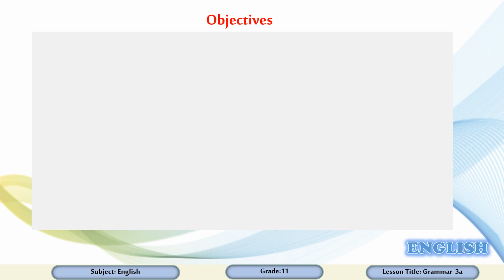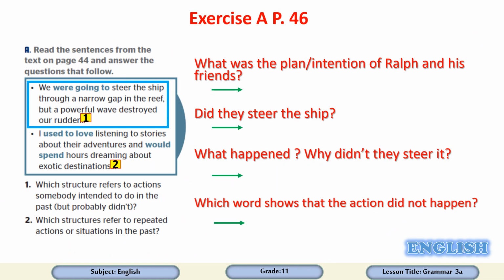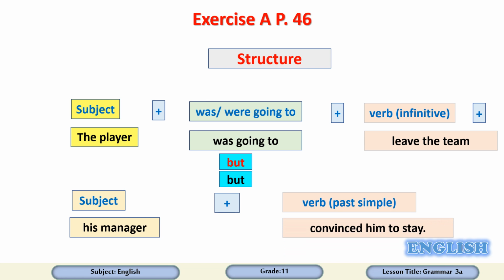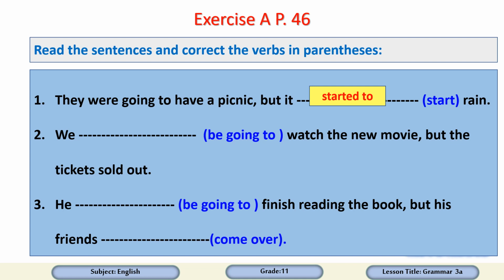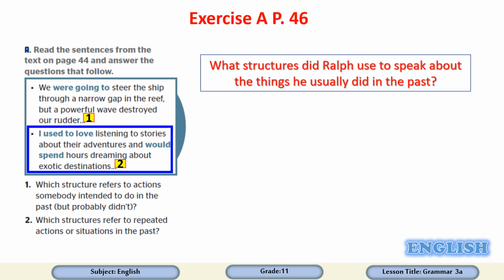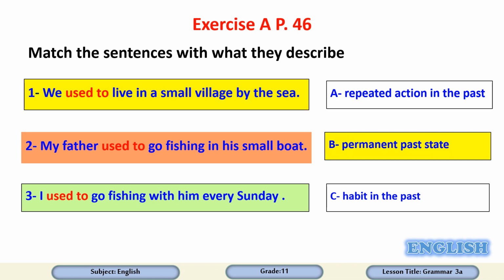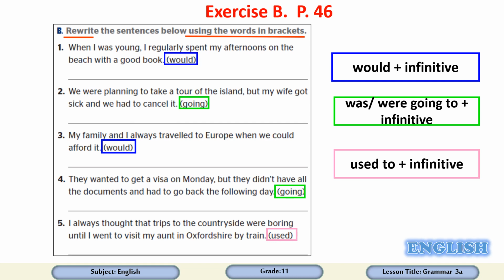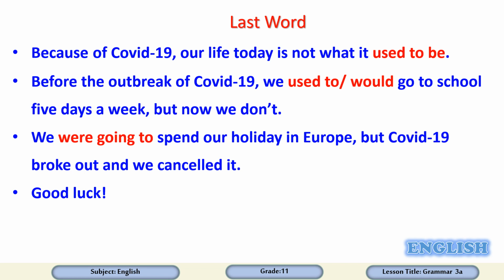Grade 11 Science English Grammar 3b Used to , would, was were going to